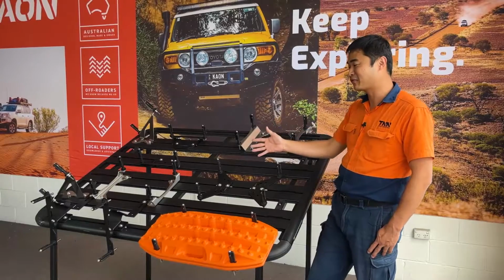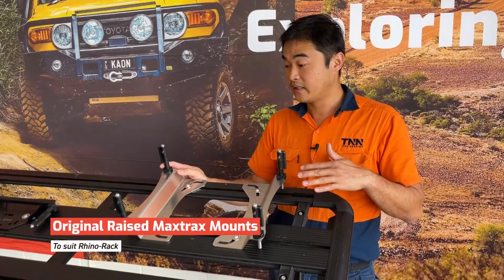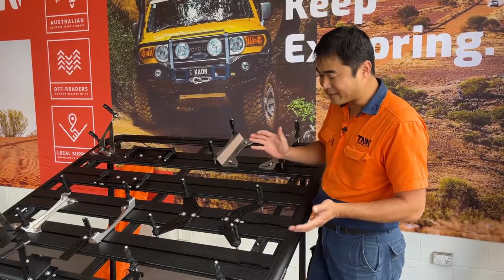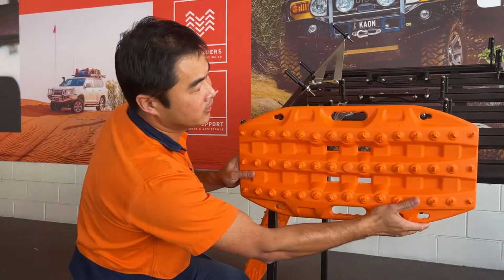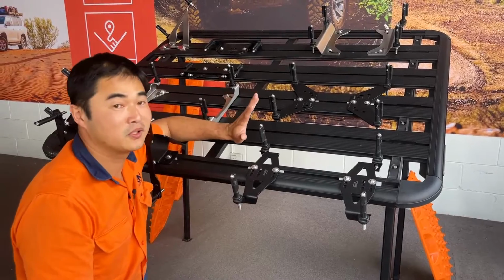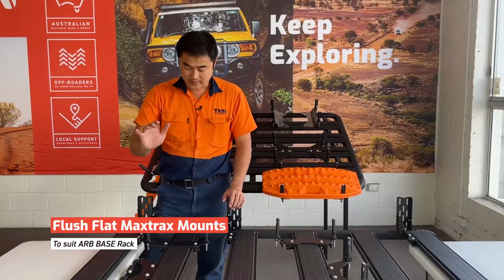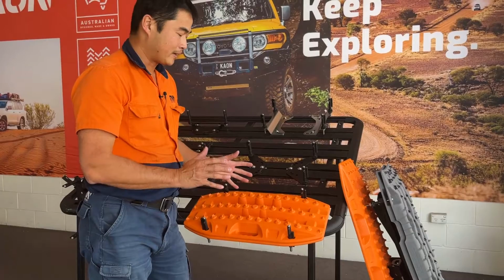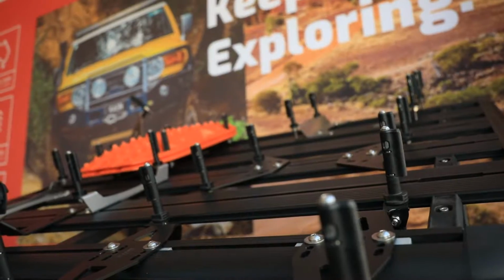Picking the Best Maxtrax Mount for Your Setup – Rhino-Rack, ARB BASE, Front Runner, Rola & Yakima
Over the last few years, we've developed quite a few Maxtrax Mounts and Brackets. Each new design has been an evolution, responding to customer requests and vehicle requirements. We know the way you like to travel is as unique as you are, and so your setup should be too!

We know with so many options it can be a little confusing to work out which option is best for you, so to make it easier to compare, we've taken a closer look at our entire range.

Want to skip to a particular mount?

01:46 Original Raised Mounts
02:17 Tradesman Mounts
02:47 Flush Flat Mounts
03:37 Cross Bar Recovery Boards
04:32 Wind Deflector Mounts
05:06 Side Angled Mounts
06:04 Folding 30mm Mounts
06:54 Stealth Flush Folding Mounts

Rear Spare Tyre Options
07:38 Rear Wheel Maxtrax Holder
08:17 Out-Back Maxtrax Mount

Options to suit ARB BASE Rack
08:47 ARB BASE Rack Options
08:58 Flush Flat Mount
09:14 Stealth Flush Folding Mount
09:37 Side Angled Mounts

10:14 How to use our mounts with pins

There are options in this video to suit a whole range of racks, such as the Rhino-Rack Pioneer Range, ARB BASE Rack, Front Runner Slimline, Rola Titan & Yakima LockNLoad.